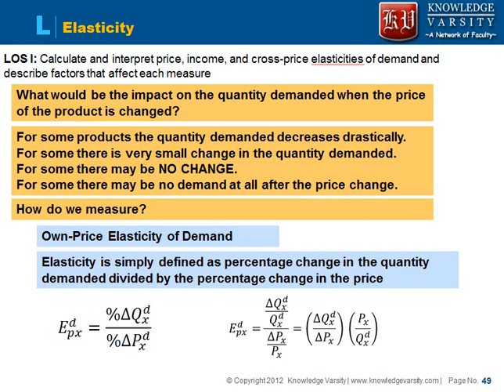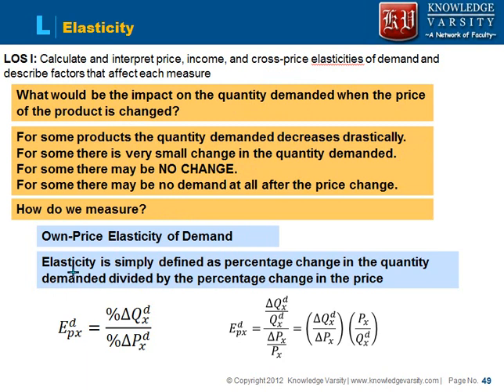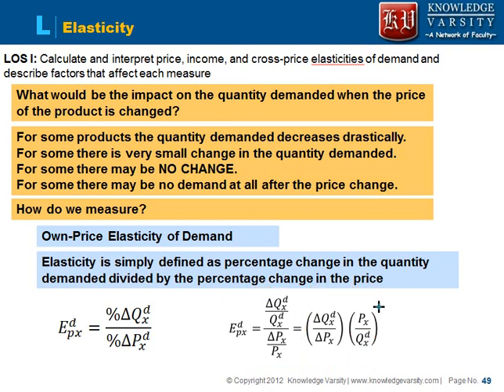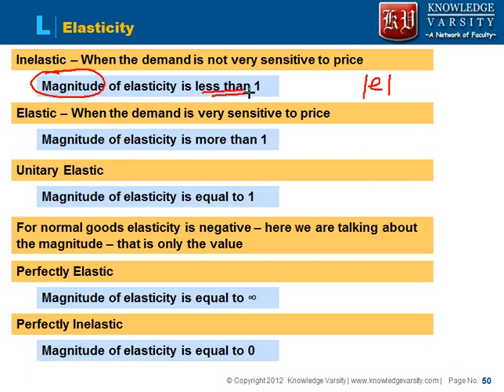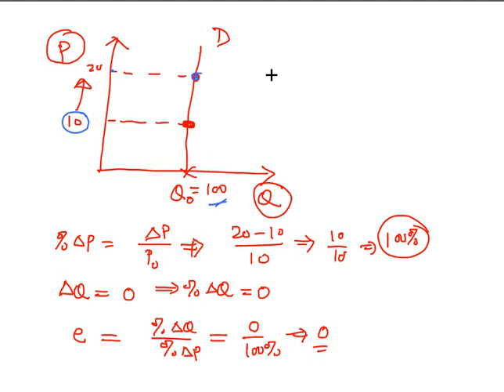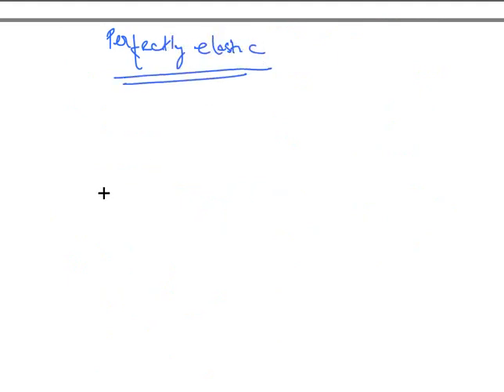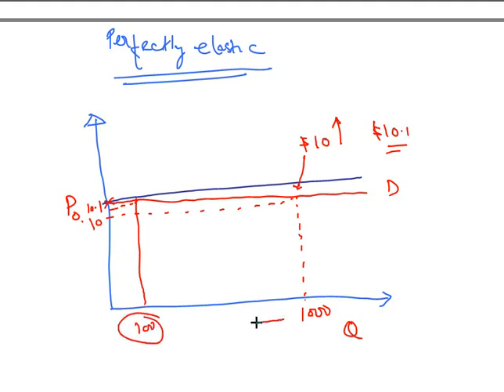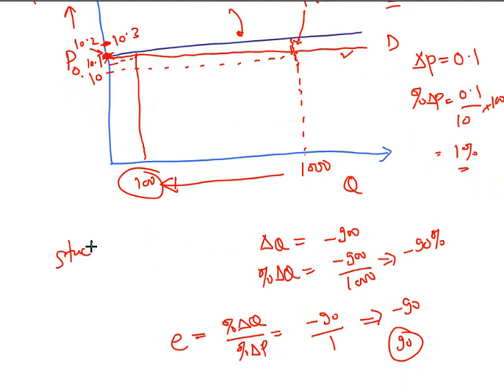Reading 13 Part 5 1